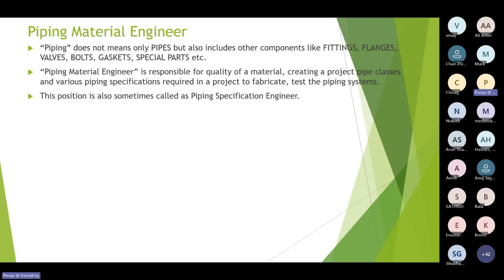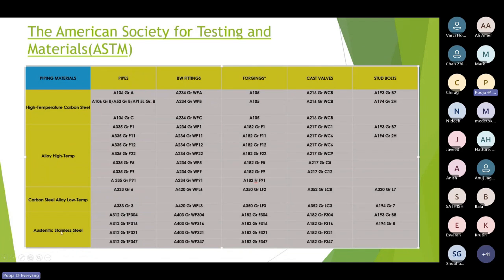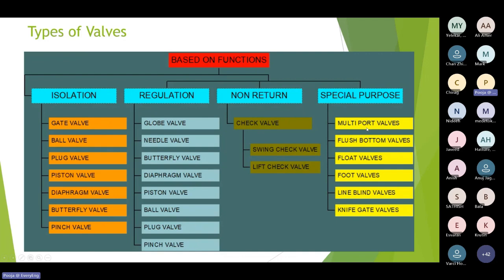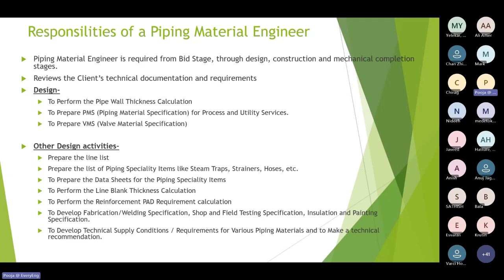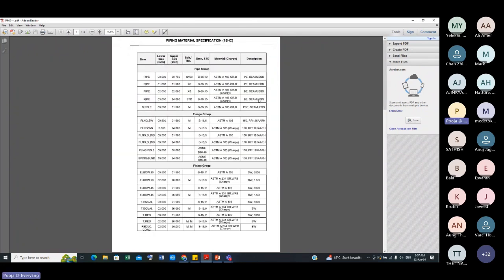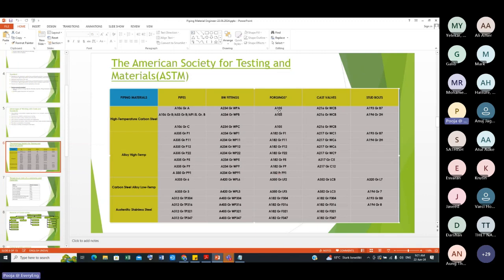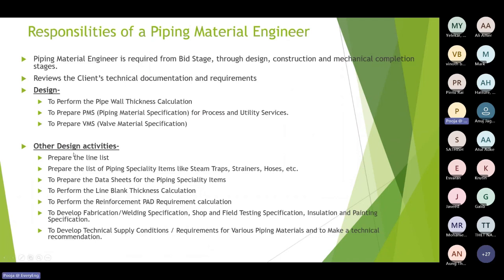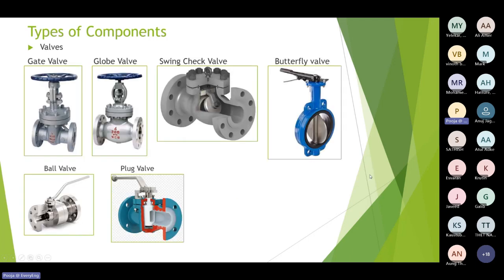Piping Material Specification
Piping Material Specification and related activities

Piping Material Specification, Material of Construction, Types of components, Valves, Project activities & workflow related to Piping Material Engineer.

Piping Material Specification (PMS)
Different Materials used in Piping
Responsibilities of Piping Material Engineer
Material take off (MTO)

This video will introduce candidates with the concepts of “Piping Material Engineering” which is a one of the core pillar of “Plant Engineering” which is important from safety and economy point of view. This course will enable to visualize and interlink different concepts any Process/Chemical plant.